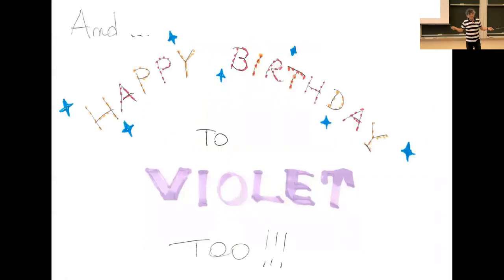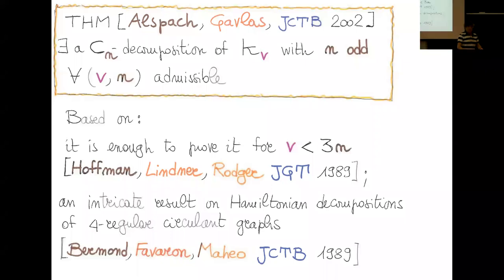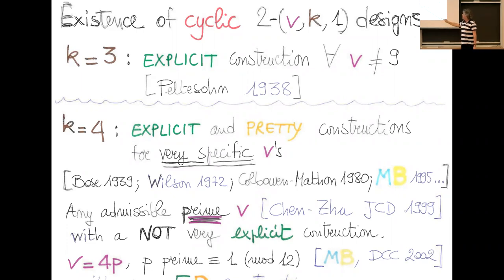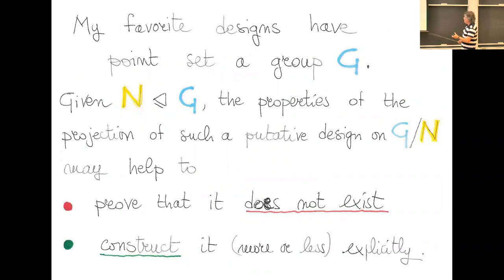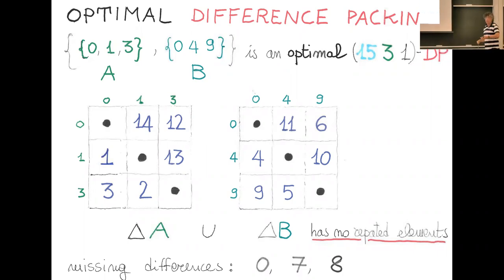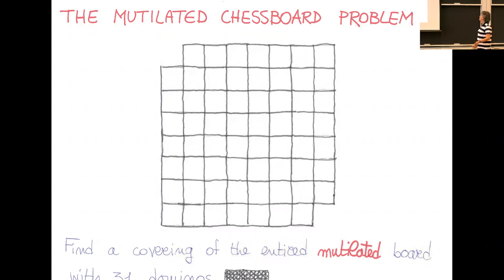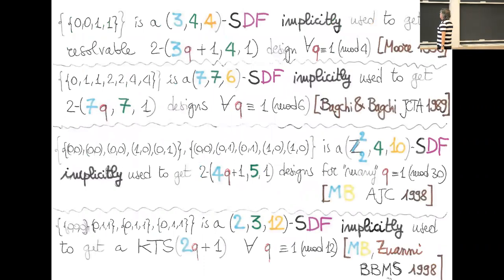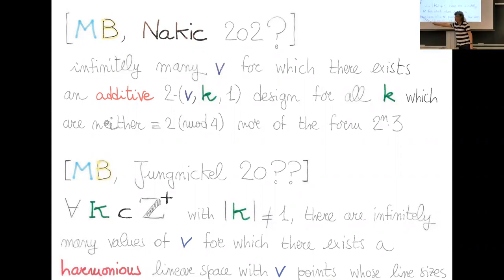Construct Your Design Explicitly! If You Can...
Speaker: Marco Buratti, University of Perugia
Date: June 16th, 2022